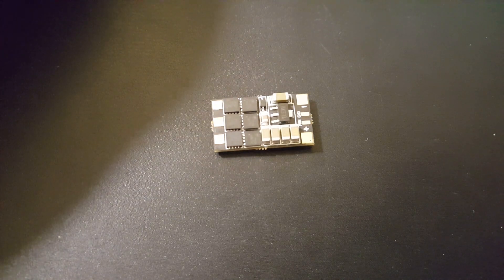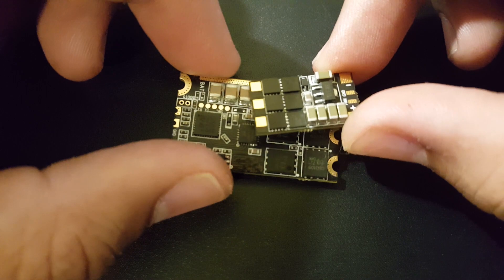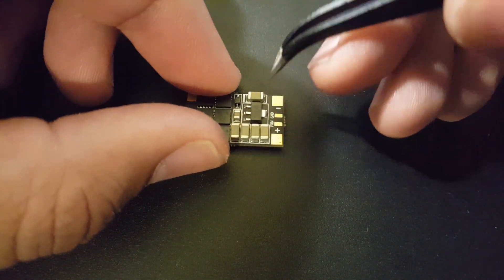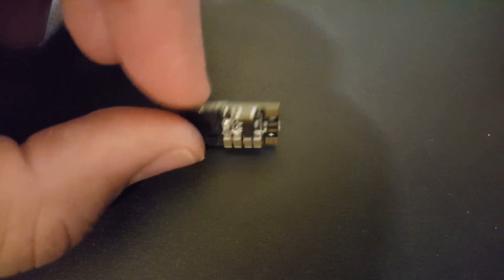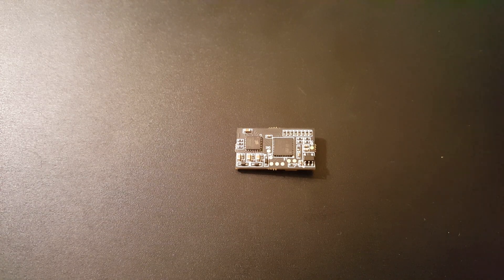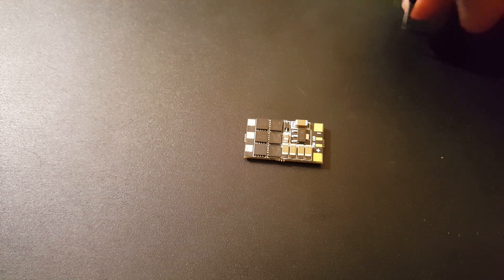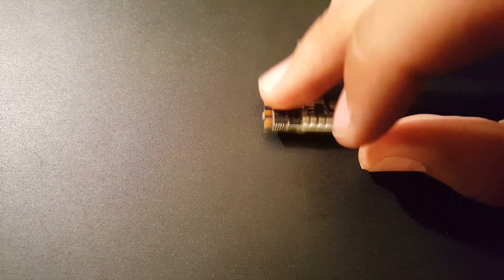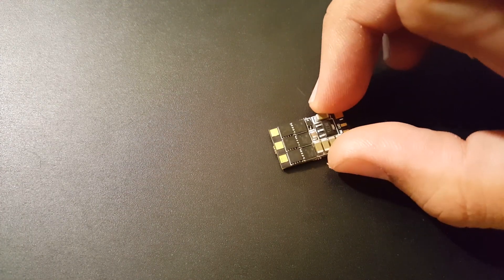Airbot Wraith32 Mini 25A ESC // Review and Noise Testing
meshdrone